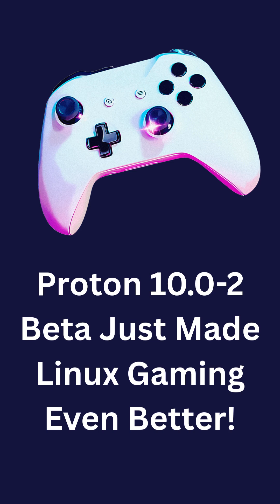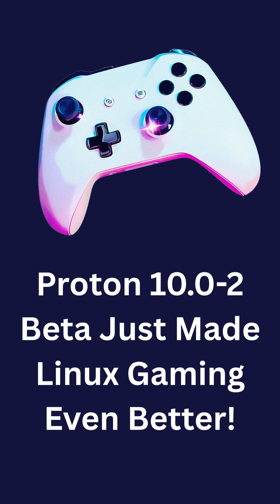Proton 10 0 2 Beta Just Made Linux Gaming Even Better!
Proton 10.0-2 beta is here, and it’s a game-changer for Linux and Steam Deck users! This update improves compatibility, fixes bugs, and brings support for even more Windows games — no Windows required. Watch for a quick breakdown of what’s new and why you should try it now.